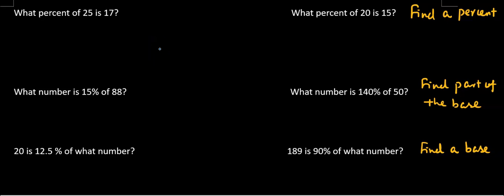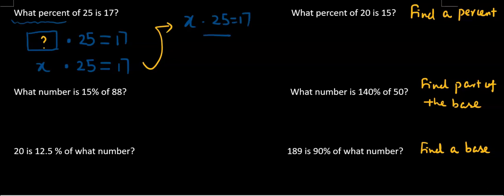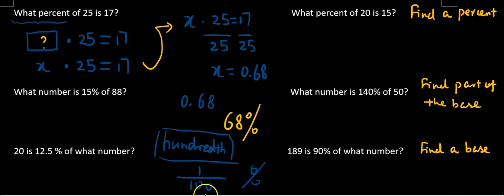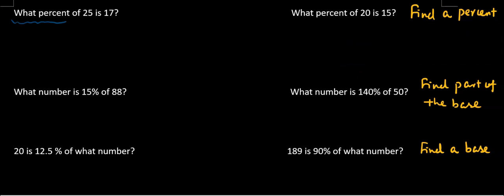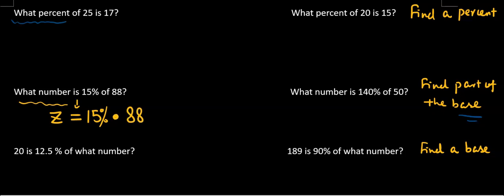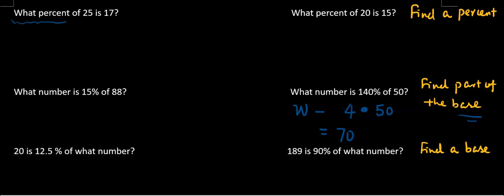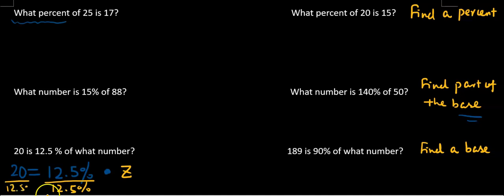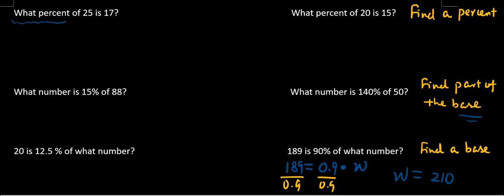➡️Chapter 3: How to Find a Percent, Part of a Base, and a Base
💡 Teacher’s Tip:
Remember the formula: Part = Percent × Base. Knowing any two pieces allows you to find the third. Visualizing it as pieces of a whole makes percent problems much easier.

✝️ A Biblical reminder: “The Lord gives wisdom; from His mouth come knowledge and understanding.” — Proverbs 2:6
Just as we calculate parts, percents, and bases carefully in math, God calls us to approach every task with understanding and discernment.